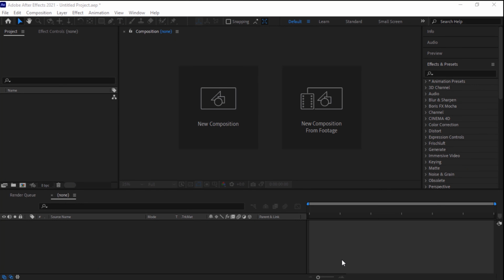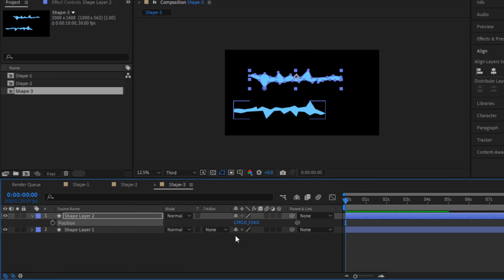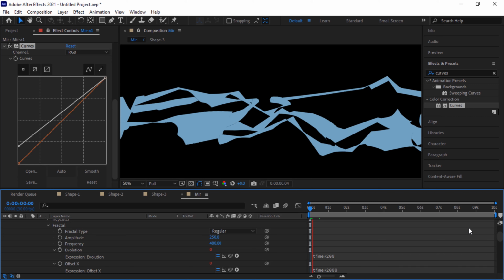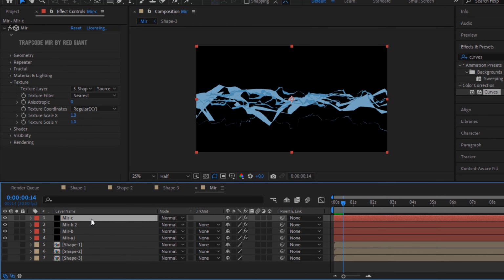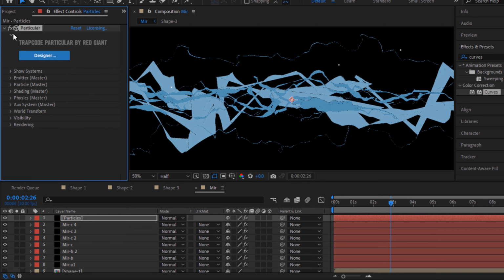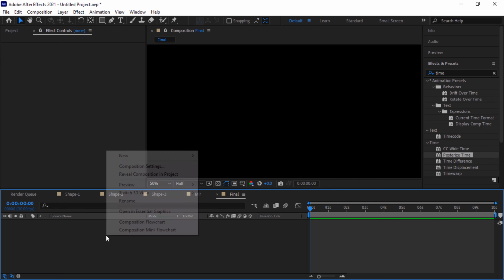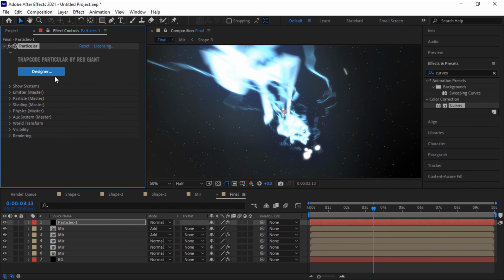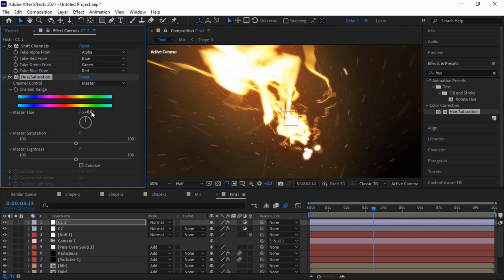Lightning Effect using Trapcode Mir in Adobe After Effects Tutorial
In this tutorial, we'll learn how to create a stunning lightning animation using Red Giant's Trapcode Mir and Adobe After Effects CC. Trapcode Mir is a powerful plugin that allows us to generate and manipulate 3D surfaces, making it perfect for creating realistic lightning effects.

In this step-by-step tutorial, we'll cover the following:

Setting up the composition: We'll start by creating a new composition in Adobe After Effects CC with the desired resolution and duration for our lightning animation.

Creating a solid layer: Next, we'll add a solid layer to serve as the background for our lightning effect. We'll choose a color that complements the overall composition.

Applying Trapcode Mir: We'll apply the Trapcode Mir plugin to our composition. This plugin will allow us to generate the 3D surface necessary for our lightning effect.

Adjusting Trapcode Mir settings: We'll explore the various settings within Trapcode Mir to customize the appearance of our lightning. This includes adjusting the surface properties, deformations, and lighting settings to achieve the desired look.

Animating the lightning effect: We'll animate the lightning by keyframing the evolution parameter in Trapcode Mir. This will create a dynamic and organic motion for our lightning animation.

Enhancing the lightning effect: To make the lightning more realistic, we'll add additional effects such as glow and color correction. This will help to enhance the overall impact and visual appeal of the lightning animation.

Final touches and rendering: Lastly, we'll make any necessary adjustments, preview the animation, and then render our final lightning effect. We'll discuss different rendering options and settings to ensure the best quality output for our video.

By the end of this tutorial, you'll have the knowledge and skills to create your own impressive lightning animations using Trapcode Mir and Adobe After Effects CC. Whether you're working on a visual effects project, motion graphics design, or simply want to add some electrifying elements to your videos, this tutorial will provide you with the tools and techniques you need to bring your ideas to life.

So let's dive in and create some electrifying lightning effects in Adobe After Effects using Trapcode Mir!